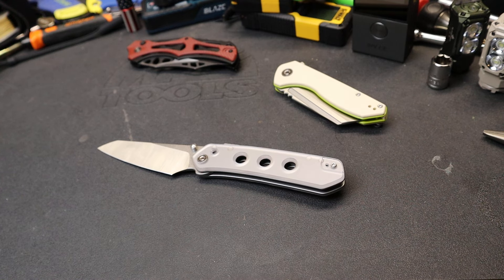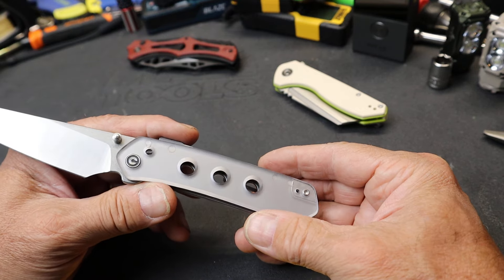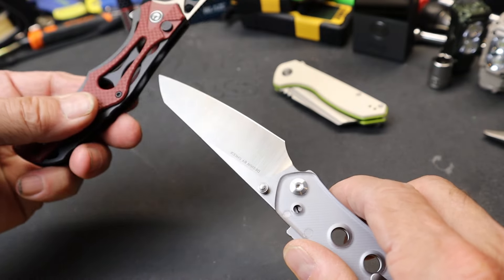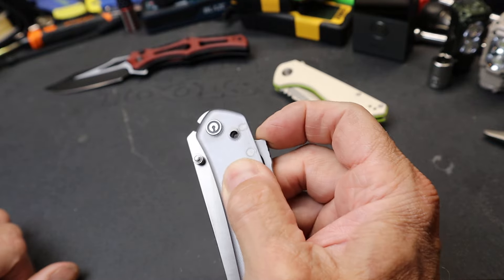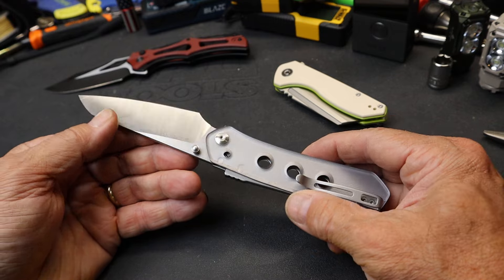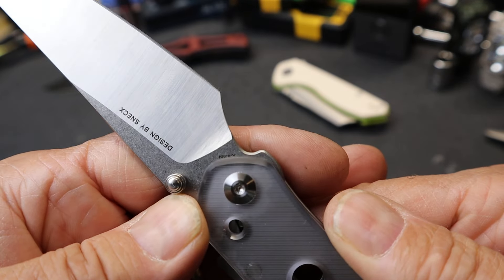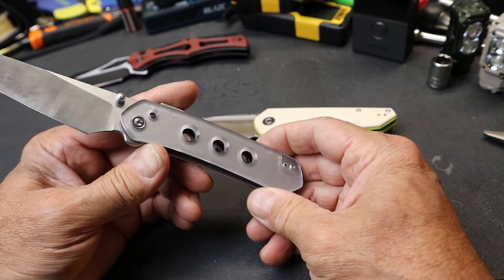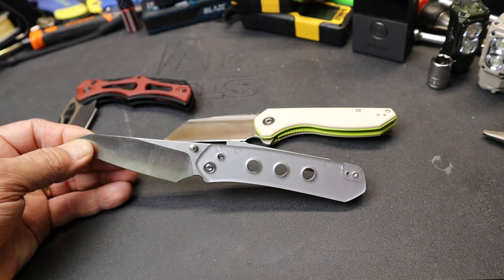CIVIVI Vision FG: Superlock design. Transparent Lexan scales. Nitro-V blade steel. Active innovation